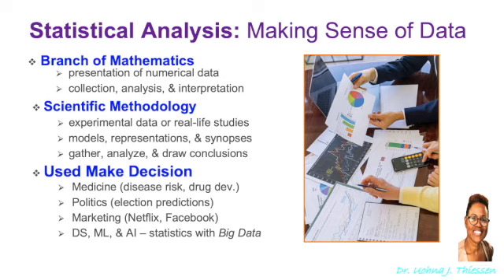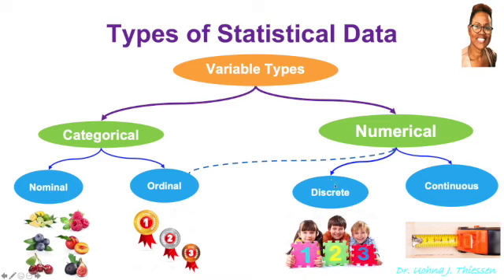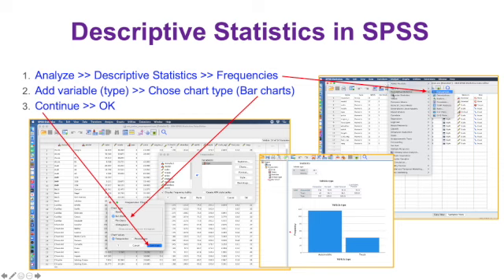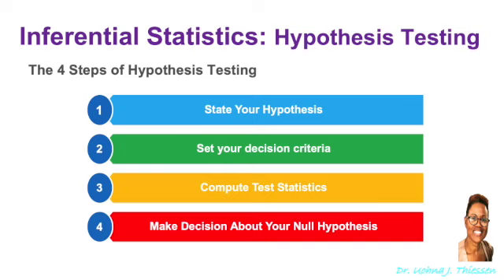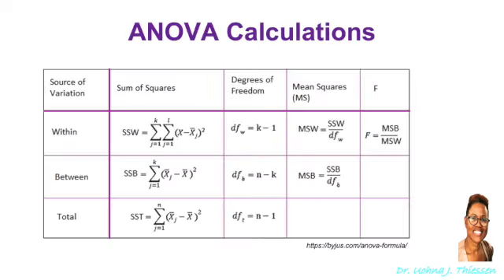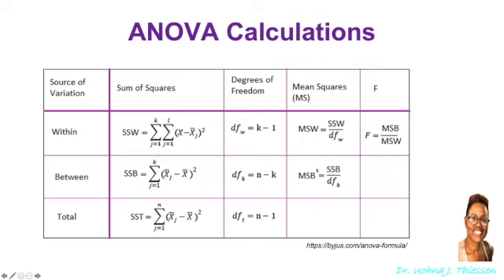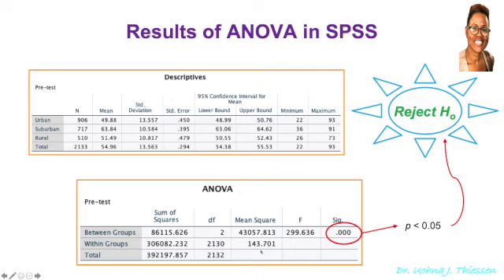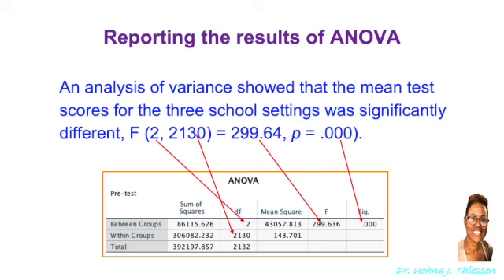Introduction to Statistics | Beginner's Guide — Mean, Median, Mode & Hypothesis Testing Explained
New to statistics? This beginner-friendly introduction covers the foundational concepts you need to understand data — from descriptive statistics like mean, median, and mode, to inferential testing and hypothesis testing.

Dr. Uohna Thiessen breaks down each concept with clear explanations and real examples, making this the perfect starting point for students, educators, and anyone entering the data science field.

🕐 TIMESTAMPS
00:00 — What is Statistics and Why It Matters
02:00 — Descriptive vs. Inferential Statistics
04:30 — Mean, Median, and Mode Explained
07:00 — Variance and Standard Deviation
10:00 — Introduction to Hypothesis Testing
13:00 — What is ANOVA? A First Look
15:30 — Summary and Next Steps

- The difference between descriptive and inferential statistics
- How to calculate and interpret mean, median, and mode
- What variance and standard deviation tell you about your data
- A beginner's introduction to hypothesis testing

📬 Weekly data science career tips and AI tools: [NEWSLETTER_LINK]
▶️ Watch: 5 Most Important Things to Remember in Statistics

👩‍🏫 ABOUT DR. UOHNA THIESSEN
Data scientist and educator making statistics accessible for everyone.